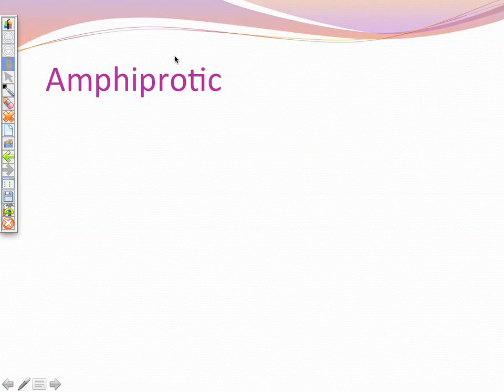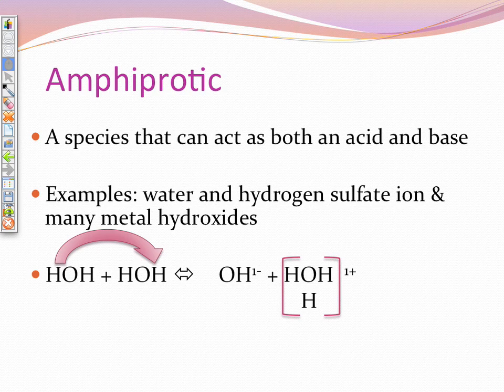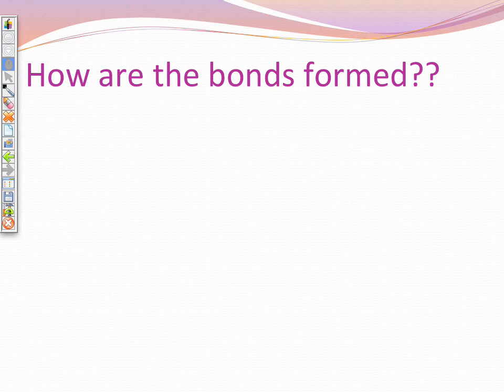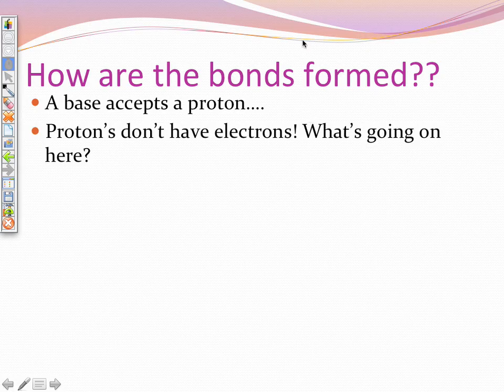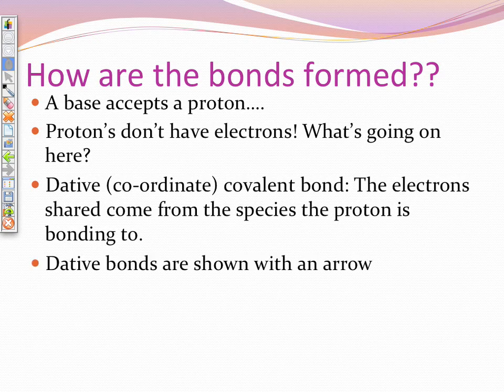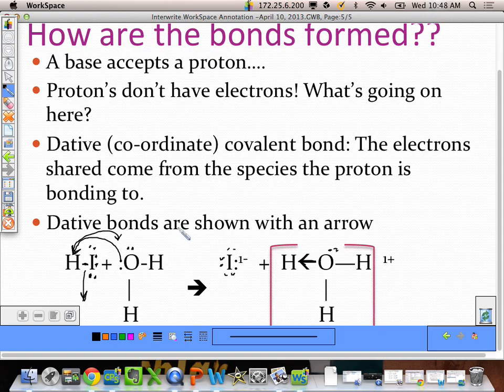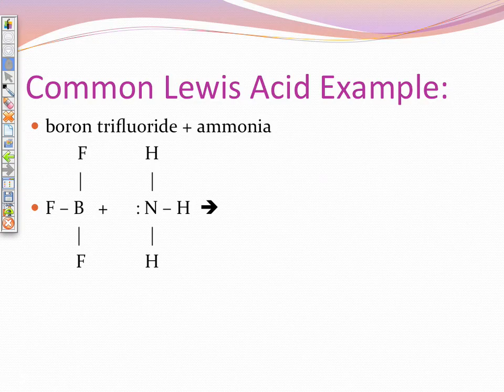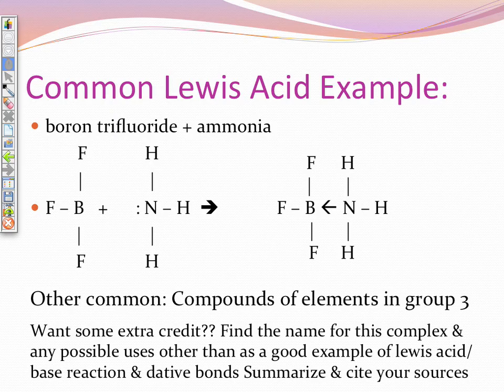8-1 b Notes